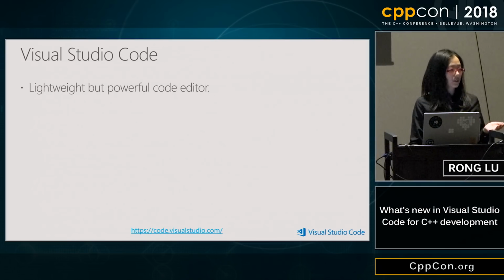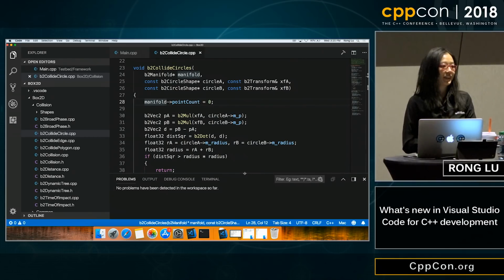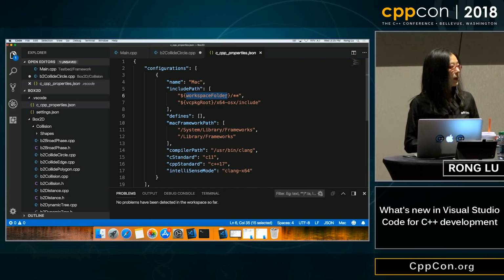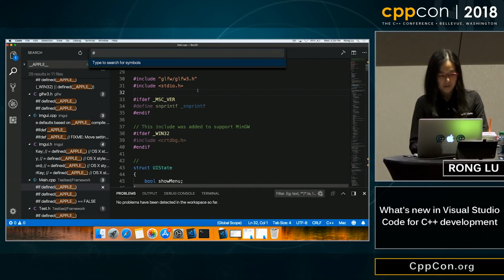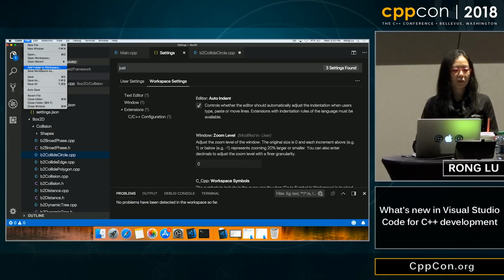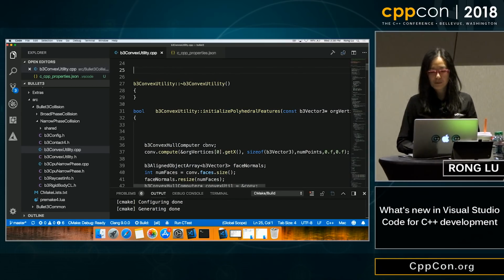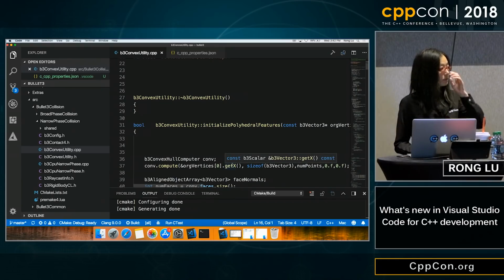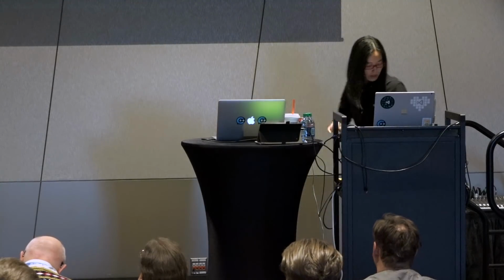CppCon 2018: Rong Lu “What's new in Visual Studio Code for C++ development”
Free, open-source, and runs everywhere. If you’re looking for a fast and lightweight code editor, Visual Studio Code has you covered. Come to see what the latest Visual Studio Code editor has to offer for C++ development across Windows, macOS, and Linux - editing, building, and debugging C++ programs in one simple editor has never been easier.

Rong Lu is a Program Manager in the Visual C++ team at Microsoft. She has been working on the Visual Studio team for the past 10 years since she graduated with her master degree in computer science. She is currently working on Visual Studio tools for game development, Visual C++ tools for mobile development, and the C++ experience in Visual Studio Code. She has been a frequent speaker at many conferences since 2007.